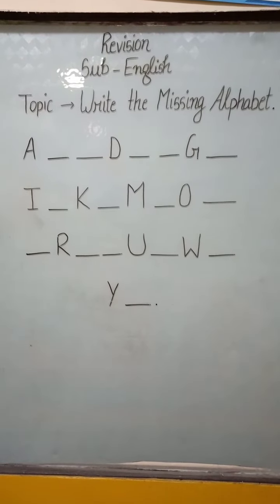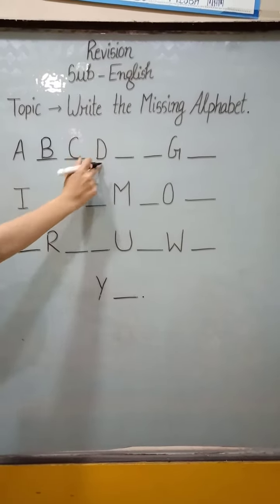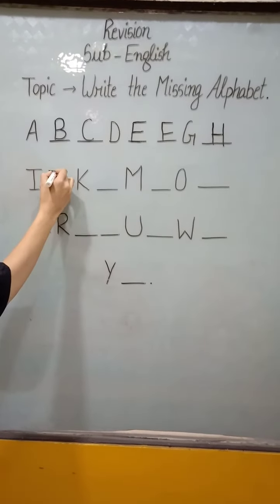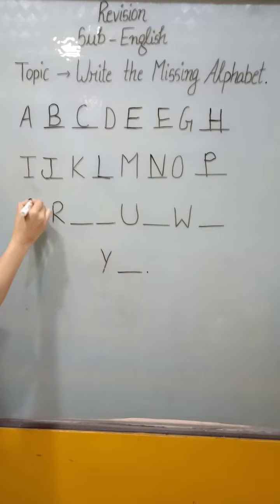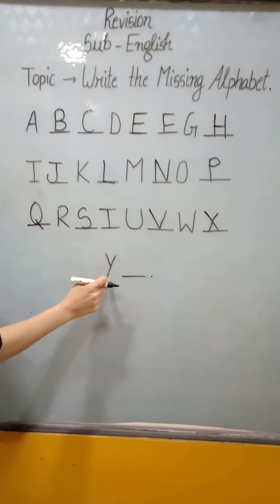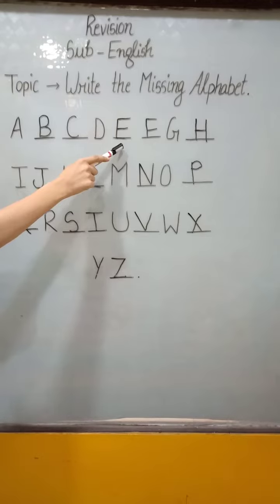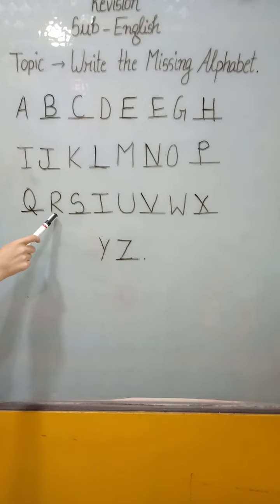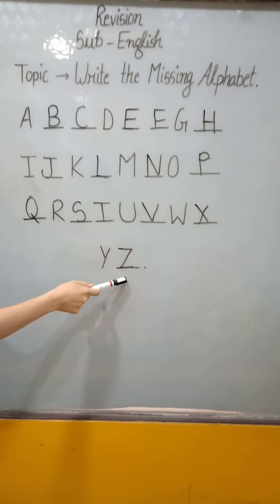Class NURSERY .. English Revision Topic:- write the missing alphabet